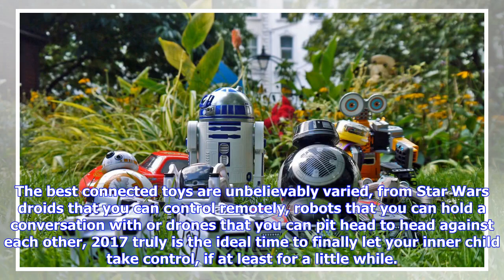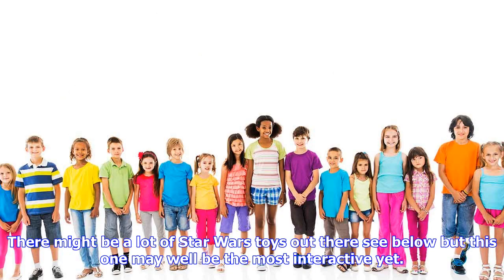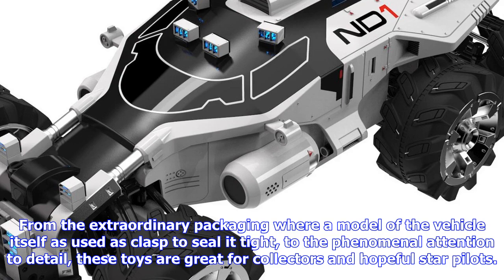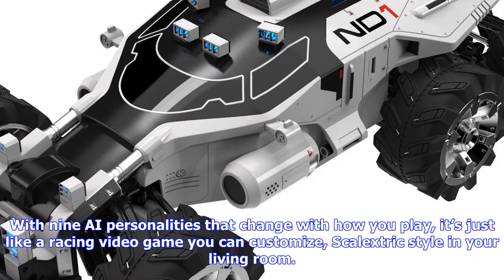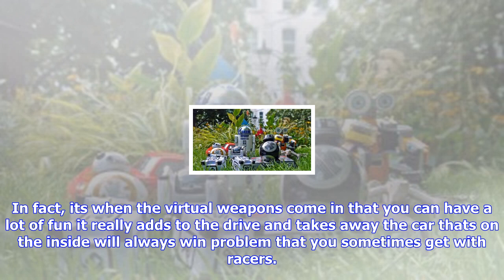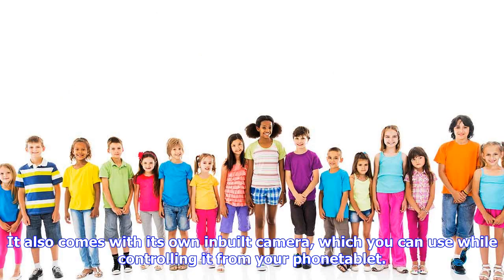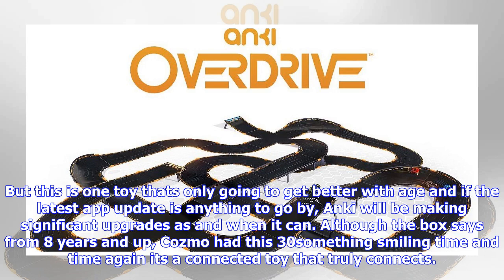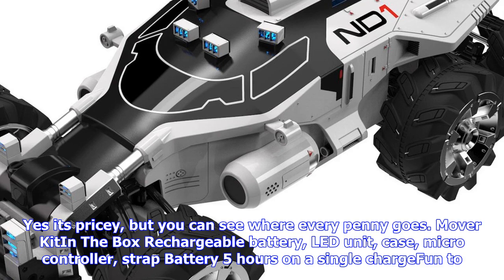Breaking News | Best toys 2017: smart toys for kids of all ages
Best toys 2017: smart toys for kids of all ages

The best connected toys are unbelievably varied, from Star Wars droids that you can control remotely...